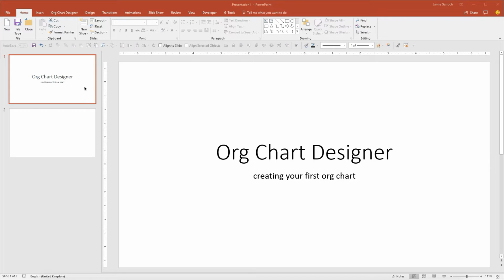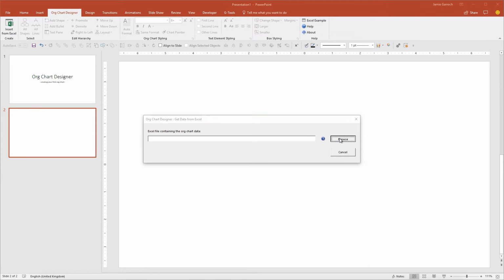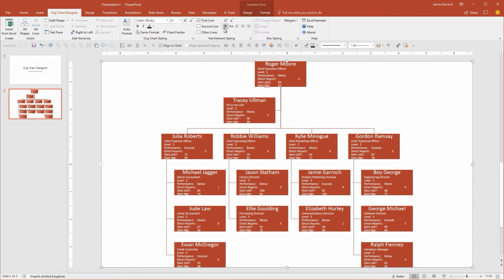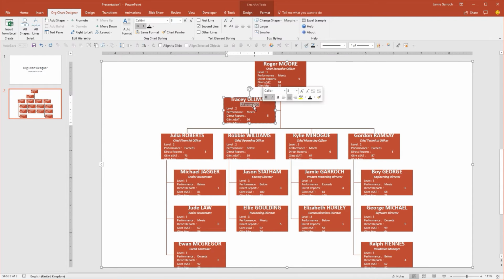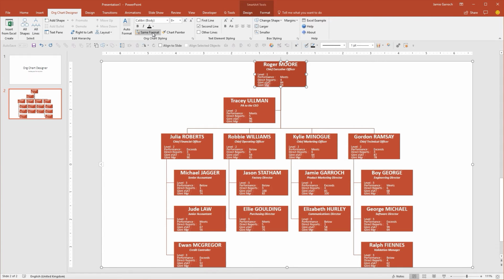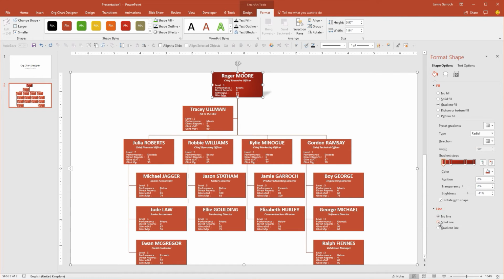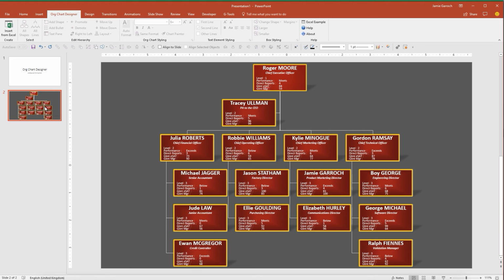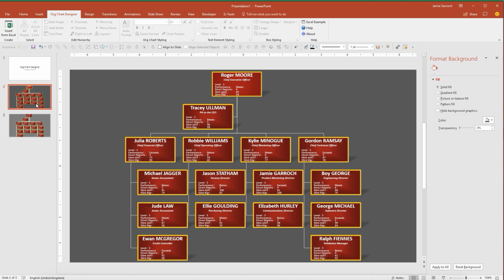Org Chart Designer demo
Creating an org chart from Excel data and formatting it in PowerPoint